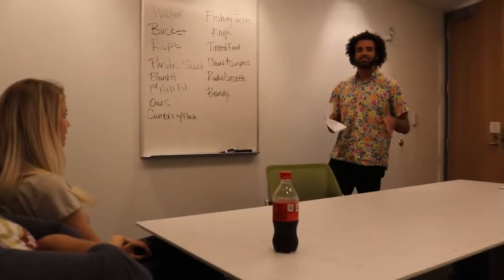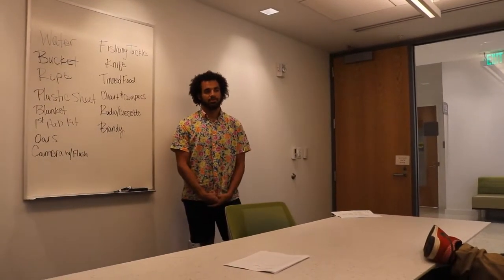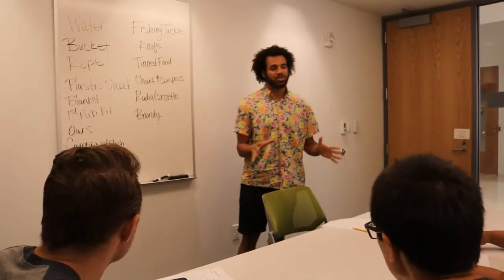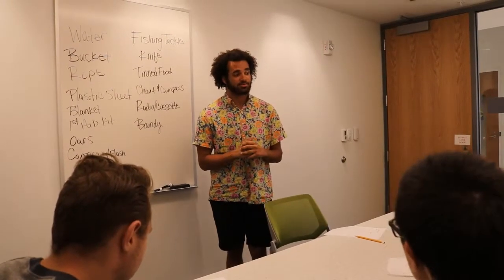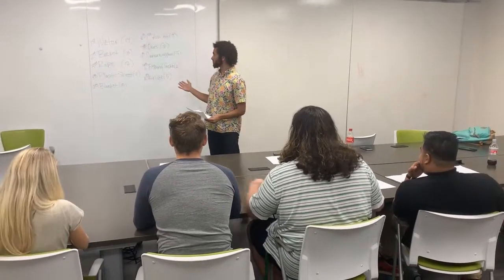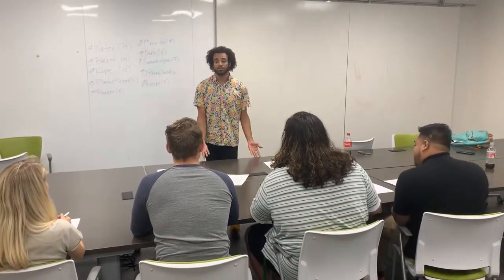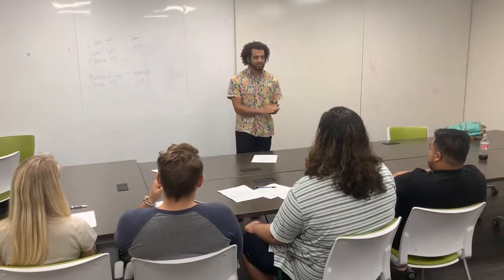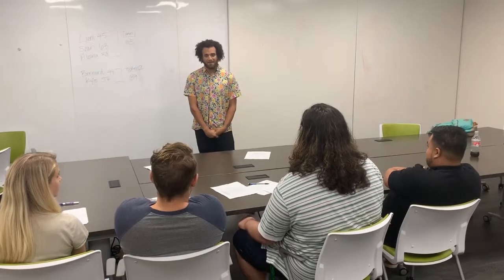Group 7 Episode 5 - Decision Making